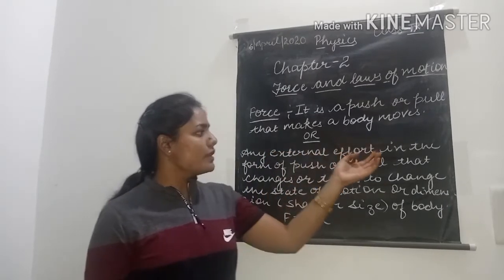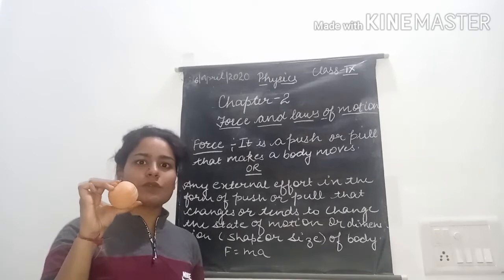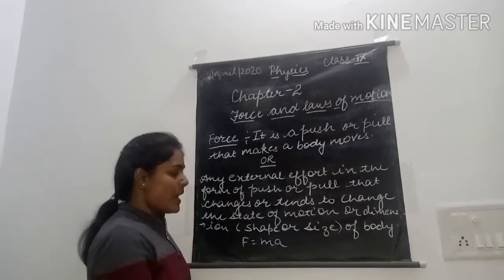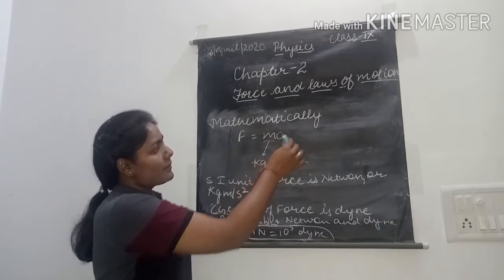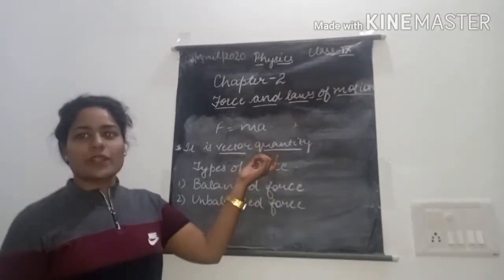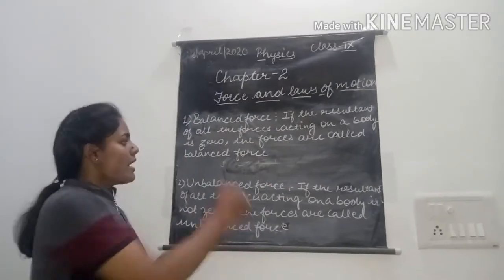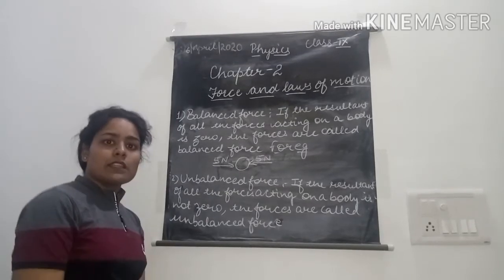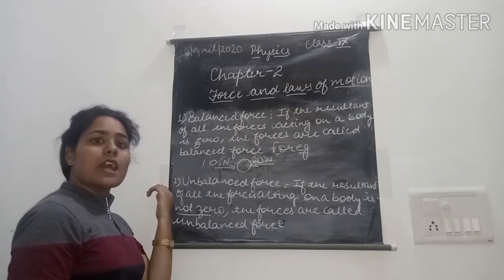Class 9th. Physics chapter 2 force and laws of motion